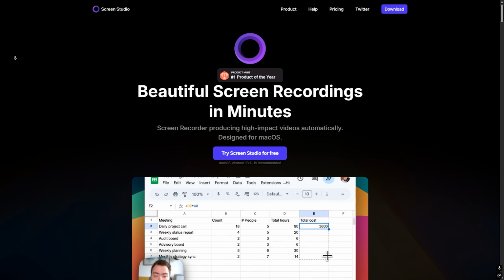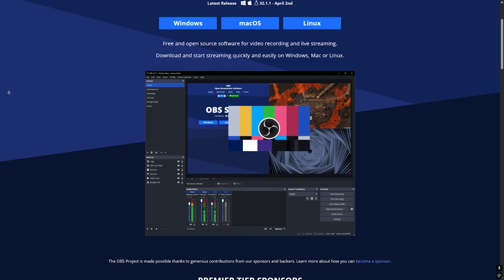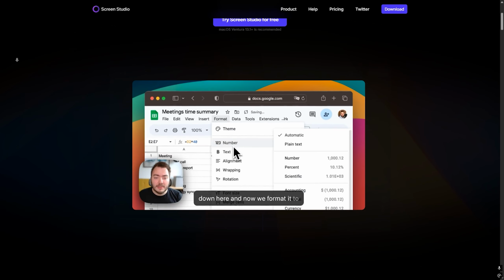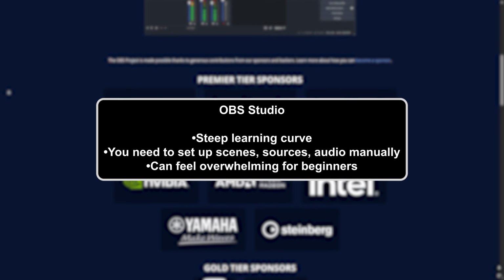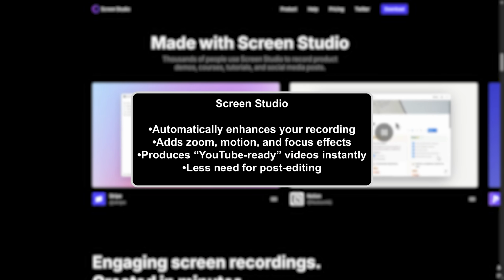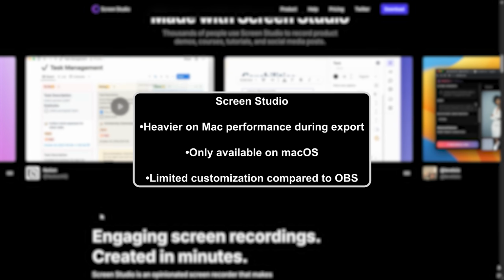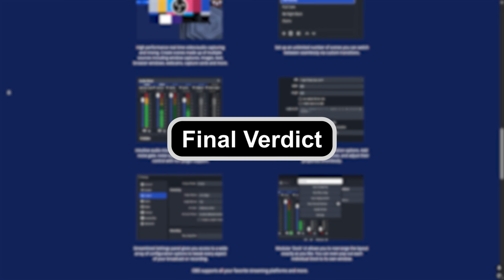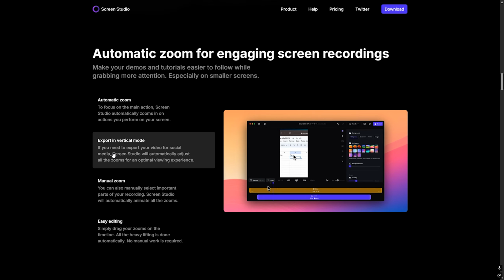Screen Studio vs OBS | Which Is Better For Recording